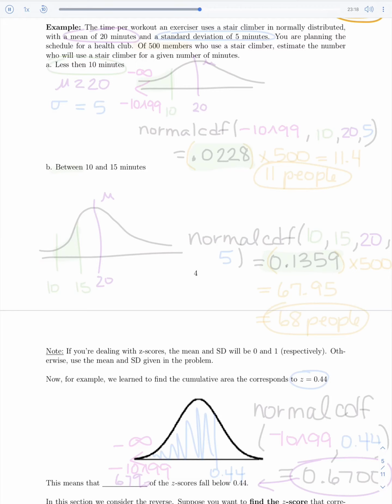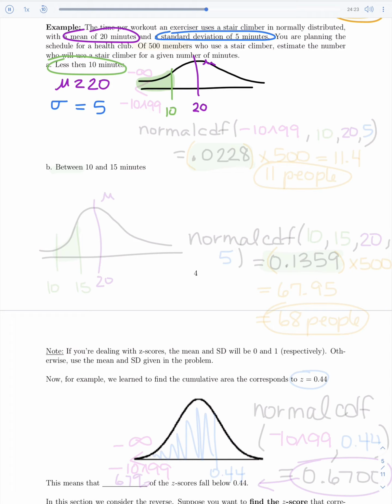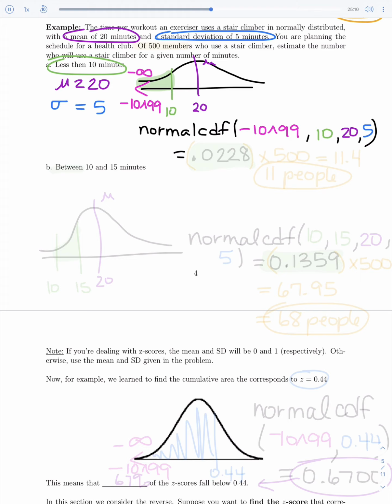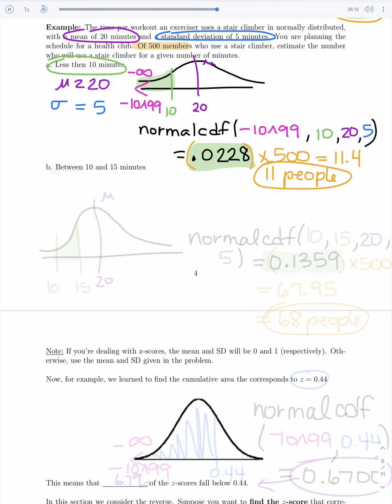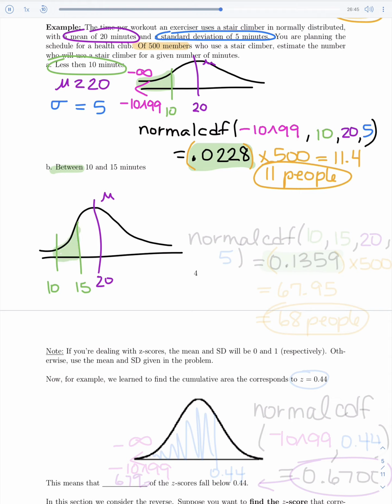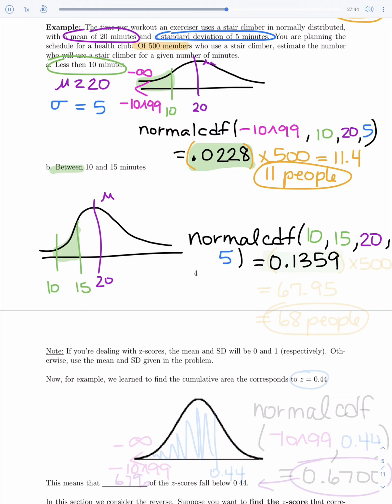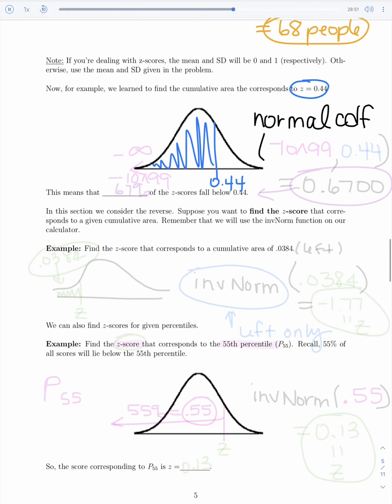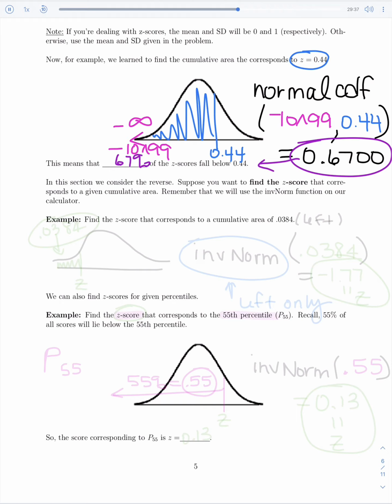STA 2023 Chapter 6 Section 2 Part 4